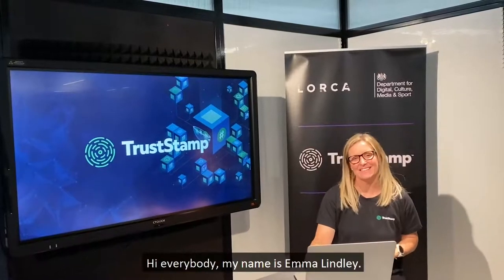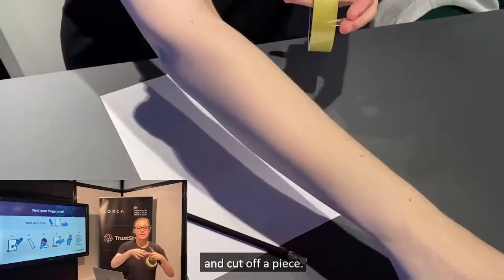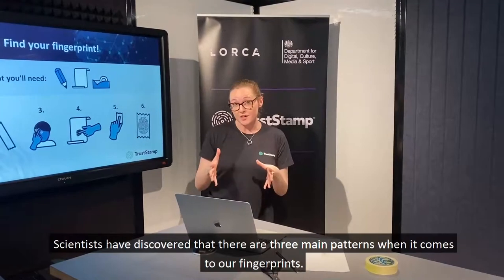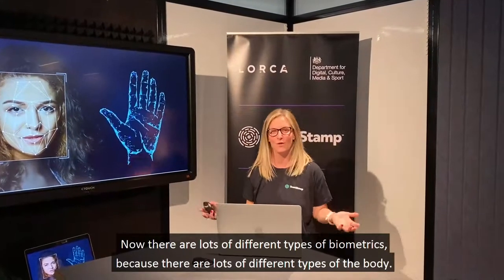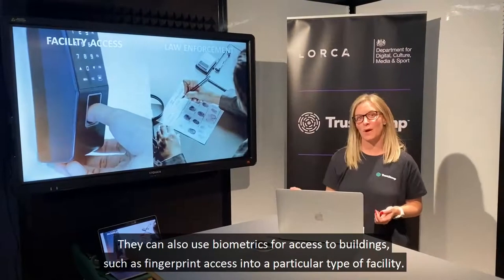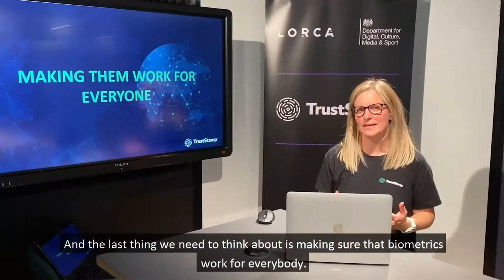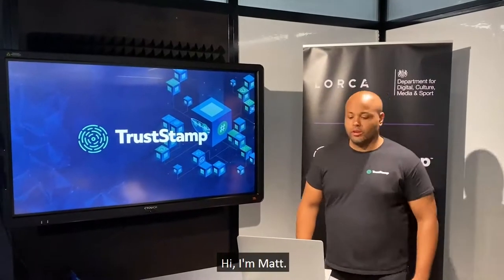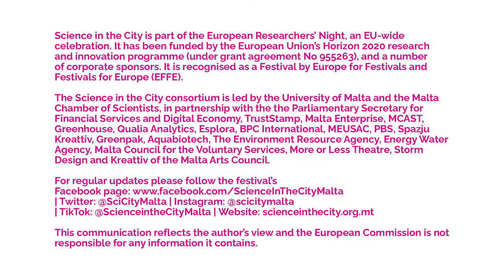Introduction to Biometrics!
Watch Emma Lindley and the team from Trust Stamp teach you about the world of biometrics. Learn how to capture your own fingerprint on paper and find out how to get involved in a career in identity!